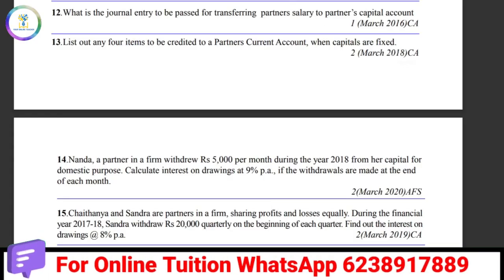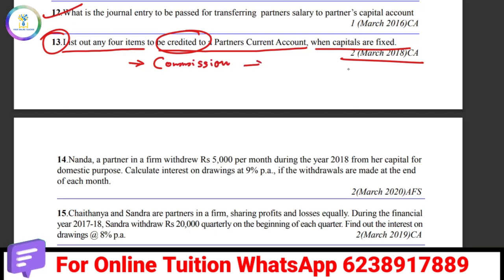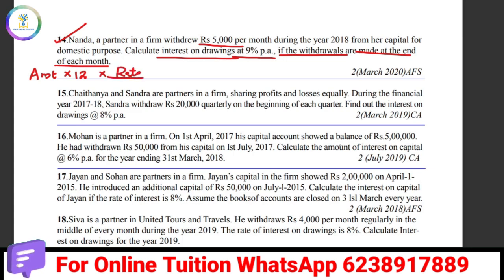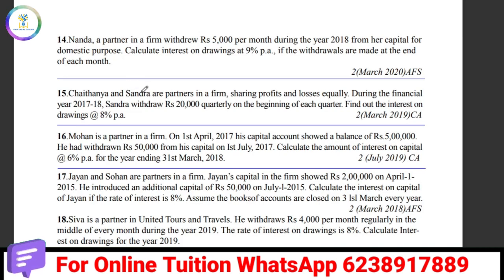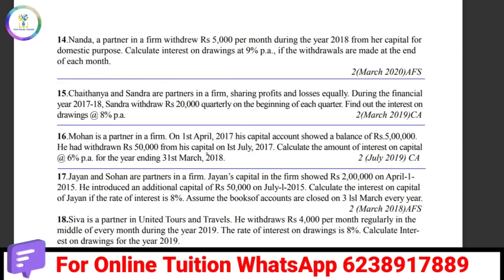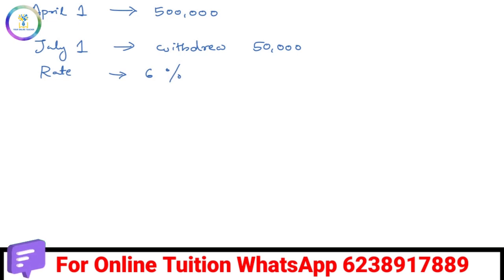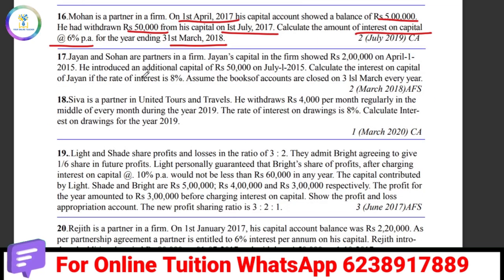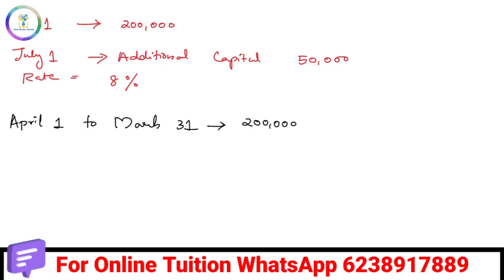2 Mark Questions from Previous Year Question Paper|Plus Two Accountancy| Partnership|Introduction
chapter two
introduction
two mark questions
previous year question paper analysis
interest on capital
interest on drawings
profit and loss appropriation account
partners capital account